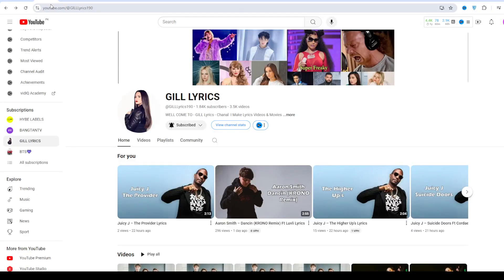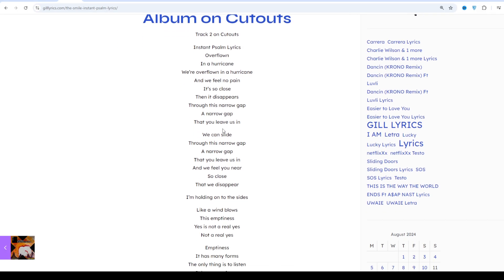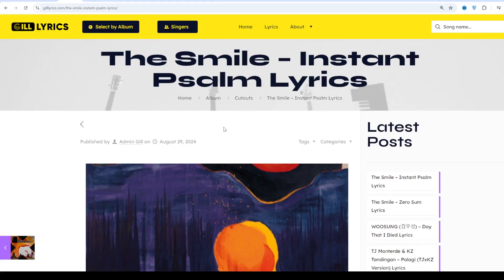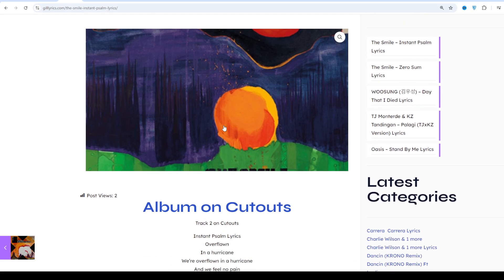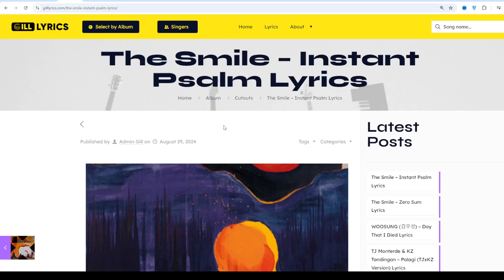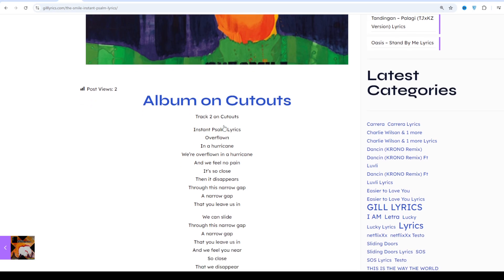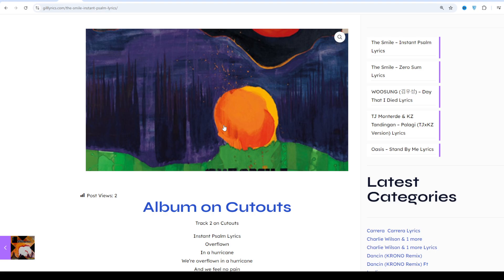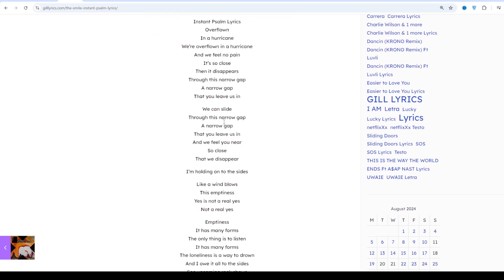The Smile – Instant Psalm Lyrics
Album on Cutouts
Track 2 on Cutouts

Instant Psalm Lyrics
Overflown
In a hurricane
We’re overflown in a hurricane
And we feel no pain
It’s so close
Then it disappears
Through this narrow gap
A narrow gap
That you leave us in

We can slide
A narrow gap
And we feel you near
So close
That we disappear

I’m holding on to the sides

Like a wind blows
This emptiness
Yes is not a real yes
Not a real yes

Emptiness
It has many forms
The only thing is to listen
The loneliness is a way to drown
And I owe it all to the sides
See upcoming rock shows